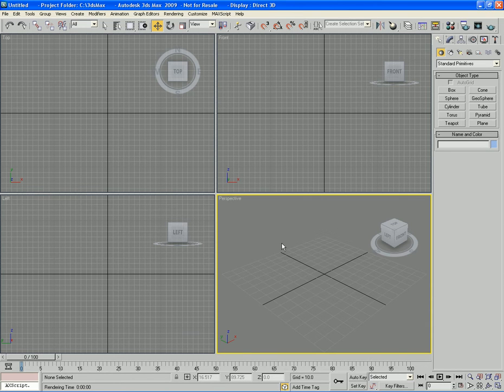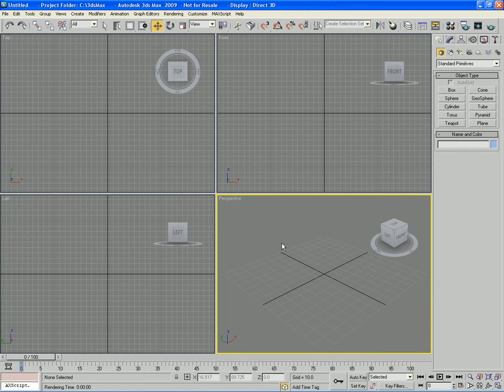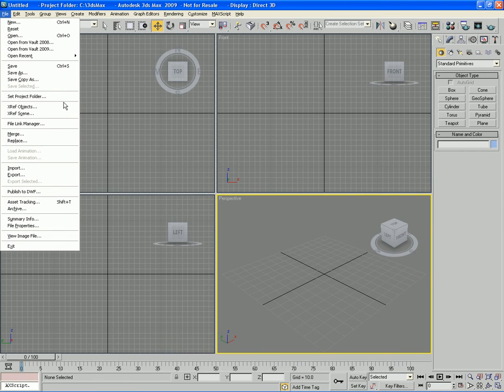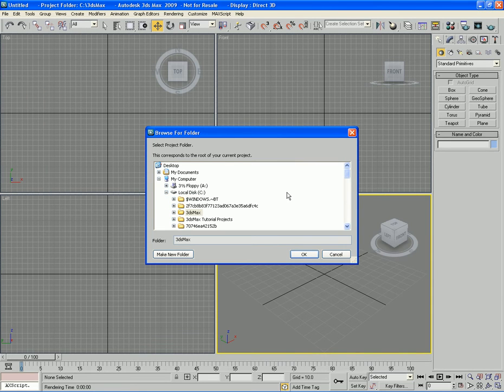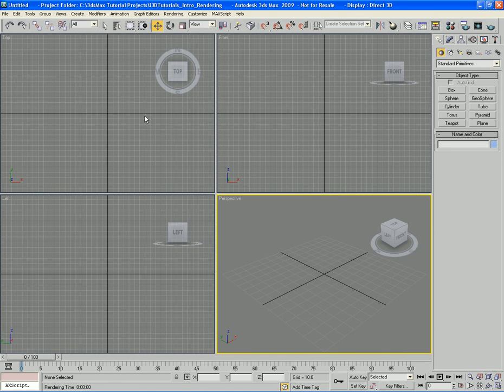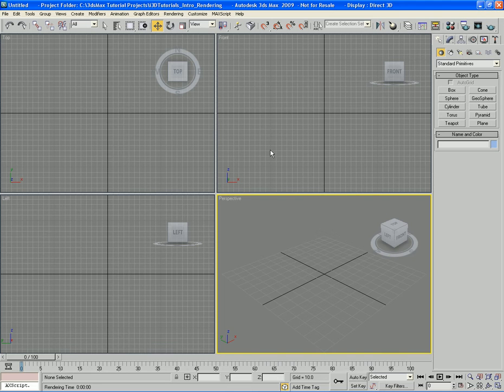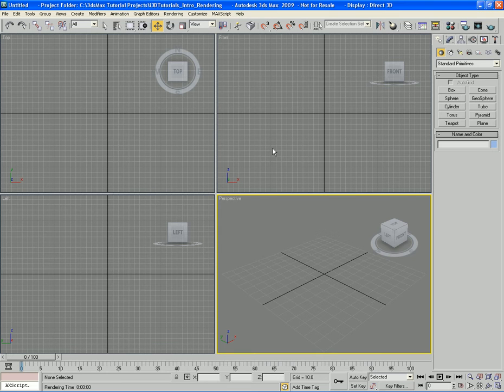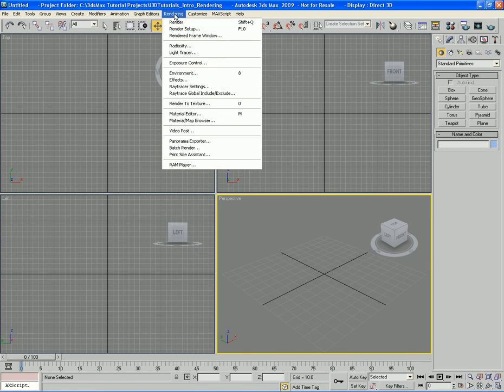01 Project Setup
Before we can begin, we'll setup our project and make some small preparations so we can get started.